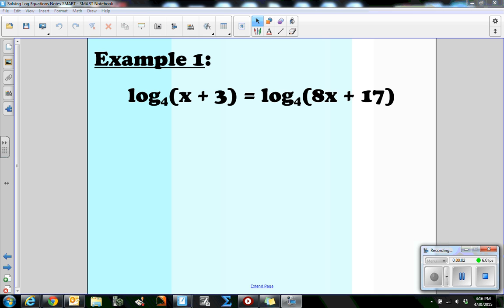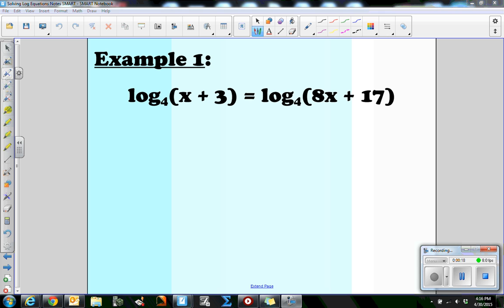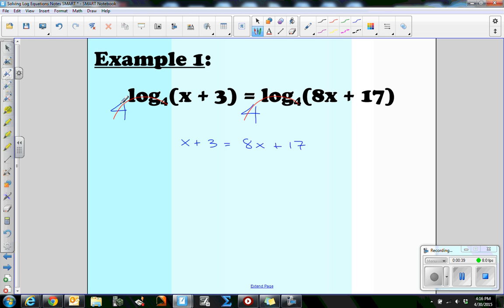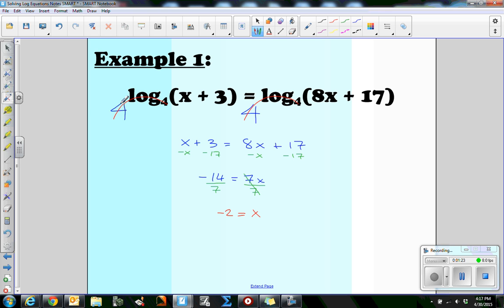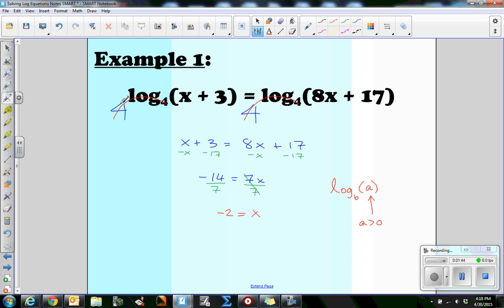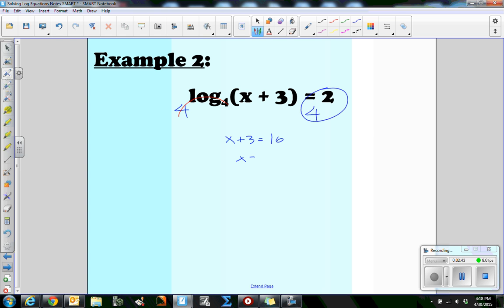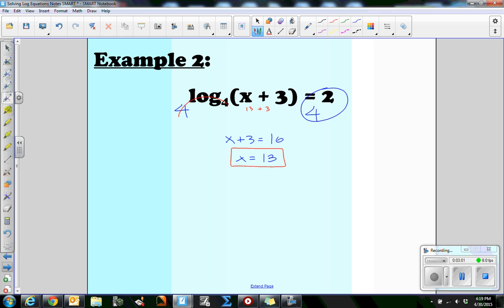video log equations simple examples 1 2